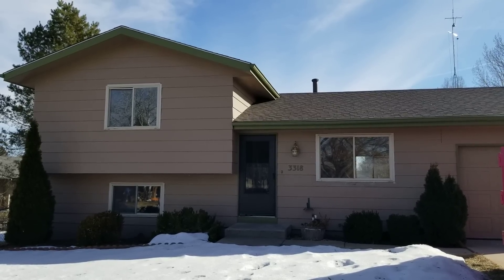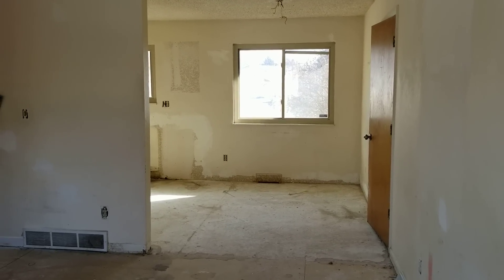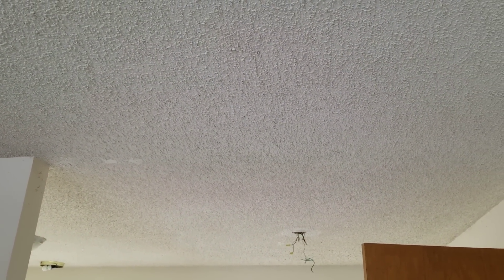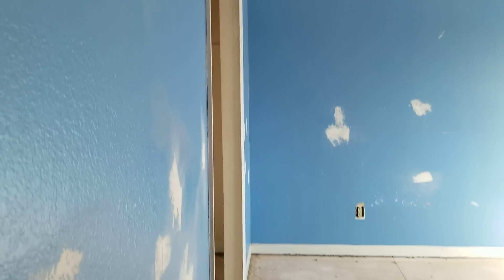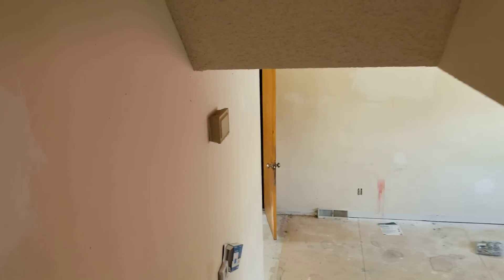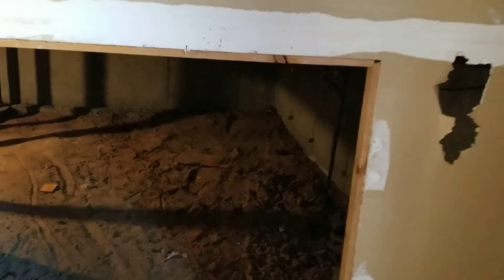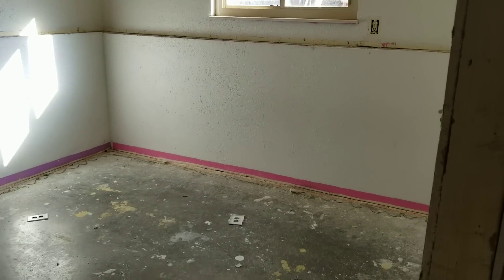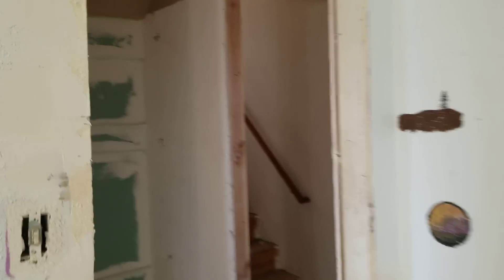House Flip Progress After the Demo Bought 12/2/2019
We bought this house about 6 weeks ago and with 13 flips going at once and not enough contractors we are just getting to the demo on it. This was purchased for $180,000 from a wholesaler, needs about $40,000 in work, and should sell for around $280,000 once we are done. There will also be about $25,000 in selling costs, financing, costs, and carrying costs.

This house was a mess when we bought it and you can see the before video

We will be replacing the kitchen and baths as well as all the flooring. We are taking down the popcorn and will replace the doors. The windows are okay except for one that we found with a broken seal so we will have to fix that. A lot of people make the mistake of overpaying for windows but there is not that big of a difference between the really expensive windows and the Home Depot windows.

We need to figure out who the contractor will be on this one next and get them going on it. We have a few others finishing up soon that we will have videos of as well.